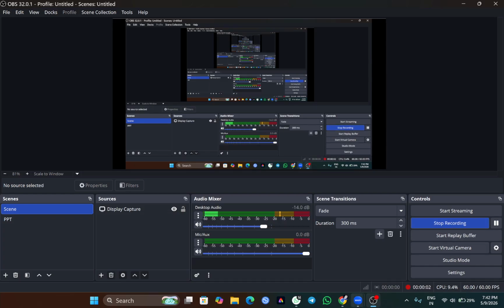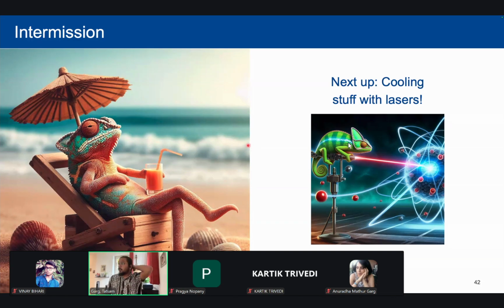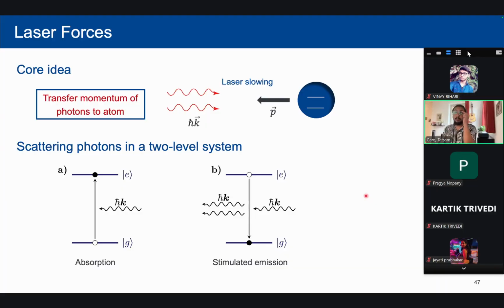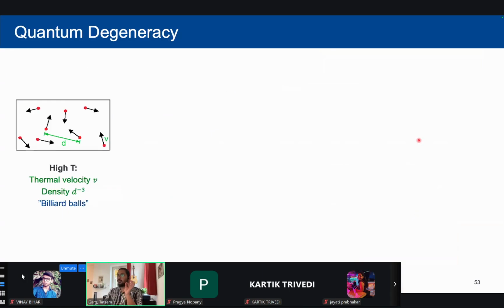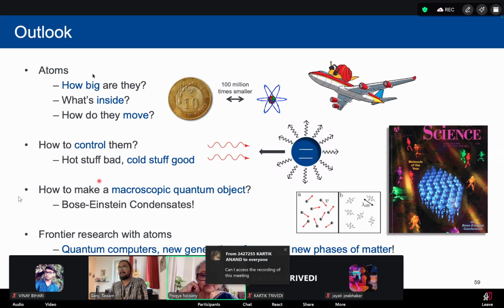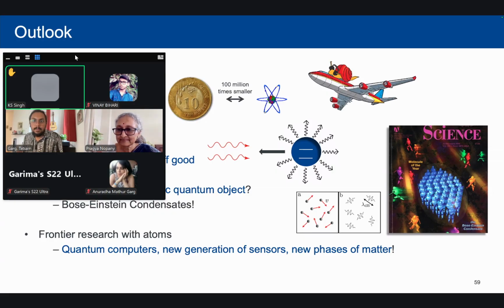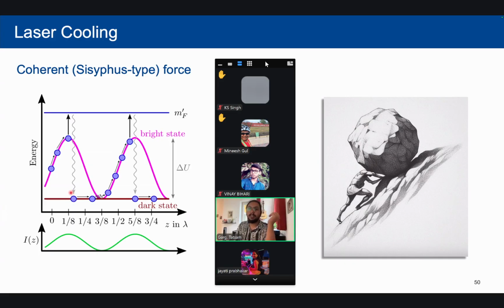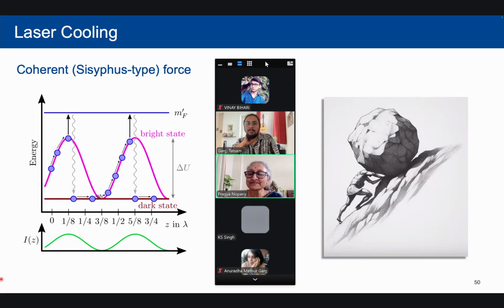🤹‍♂️🎯The Coldest Place in the Universe - And How We Made It🎯🥰